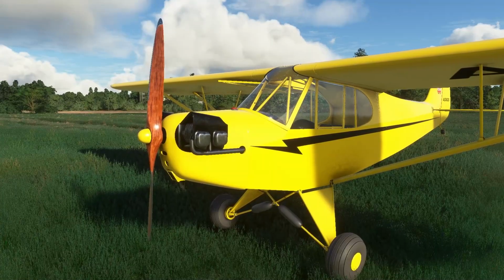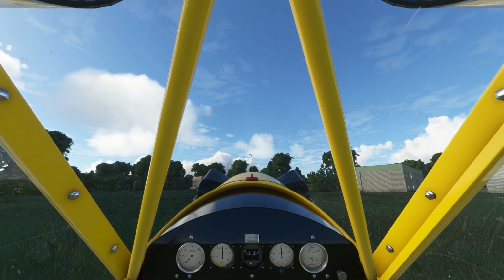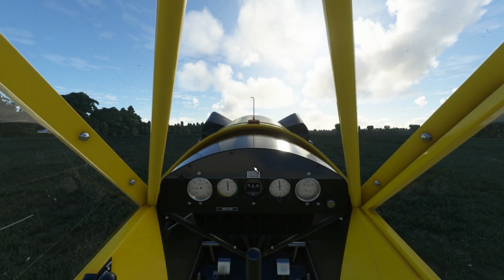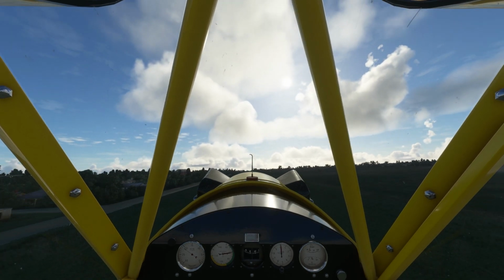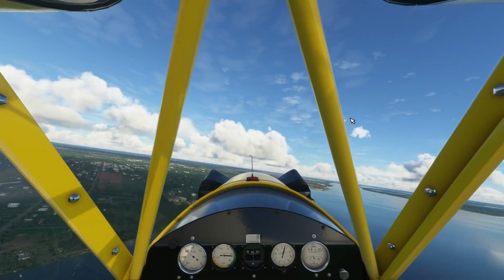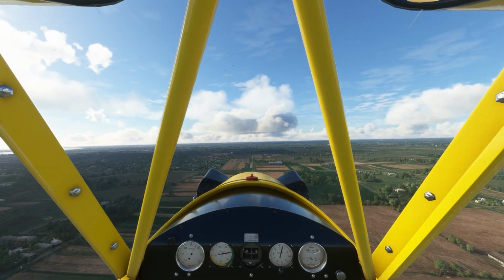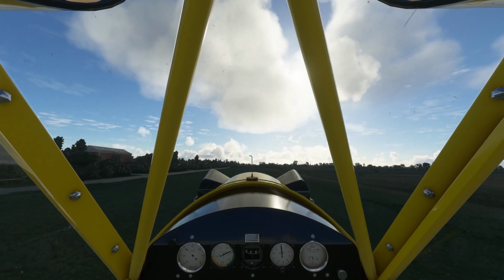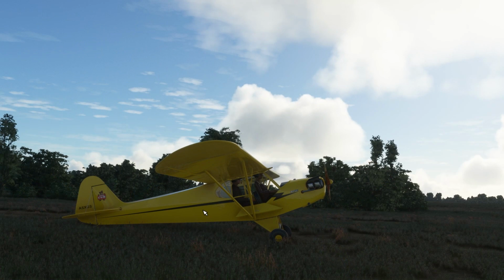A REALISTIC PLANE?... BT STUDIOS J3 REVIEW from REAL PILOT // MSFS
Today's Video: A REALISTIC PLANE?... BT STUDIOS J3 REVIEW from REAL PILOT // MSFS

Specs:
RTX 3060
Ryzen 5 3600
32gb ram